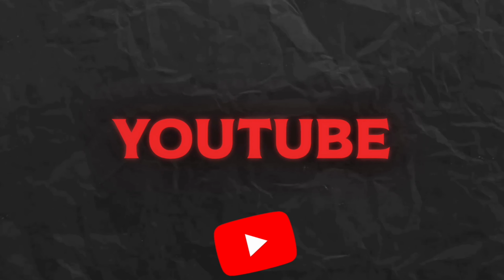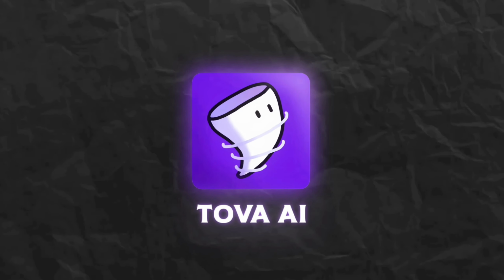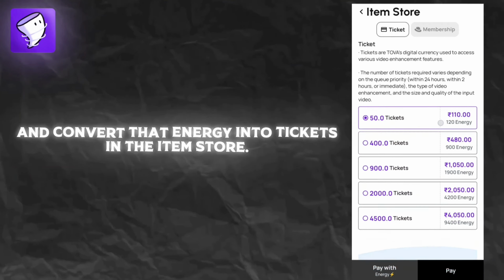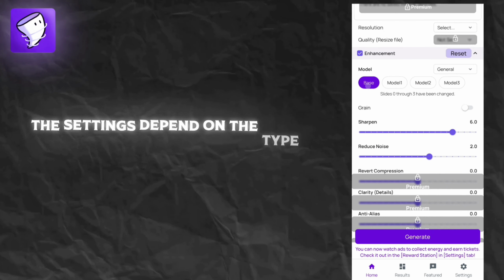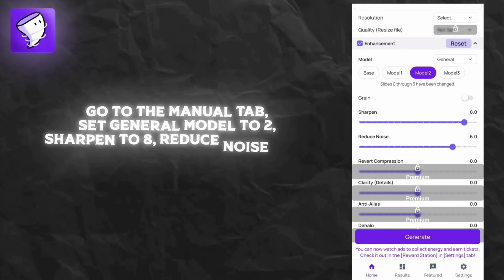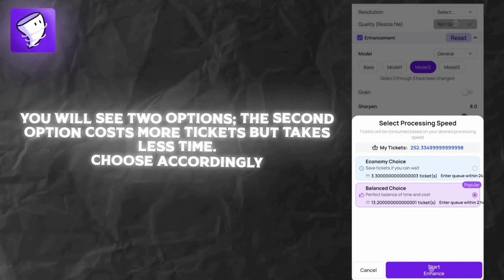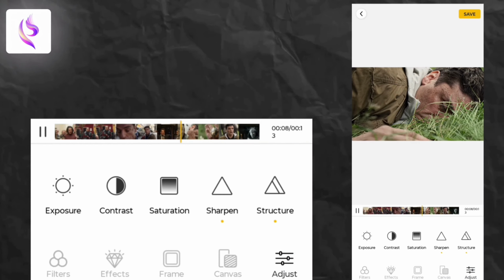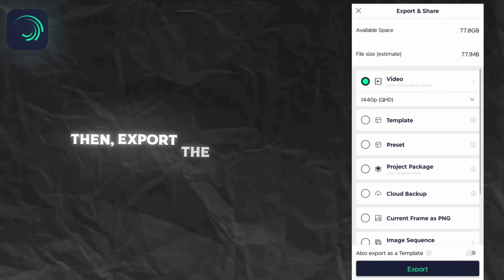Quality tutorial | How to improve Quality in mobile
🔸 Video Title : TOPAZ Quality tutorial | On MOBILE | AE Like Edit

🔸 Video Summary : Hello, everyone. I'm milan ( m3ni ) , and in this video, I will be helping you how to make Achieve TOPAZ - LIKE Quality On Mobile and all the SETTINGS using NEW APP and Alight Motion.

🔴 IMPORTANT! : This video was made before tova AI updated their app so note the changes after UPDATE : You can earn 120 energy every day , you need not to exchange them with tickets just use those energy for enhancement. Choose economy option after you click on generate.

Credits
Show : Moon Knight Marvel Studios
🔸Editing Software : Alight Motion (AMZ)

-I have no rights on the background music!
•l have no rights on the clips!
Copyright: Moon Knight Marvel Studios
-All of the images and music are under the use of